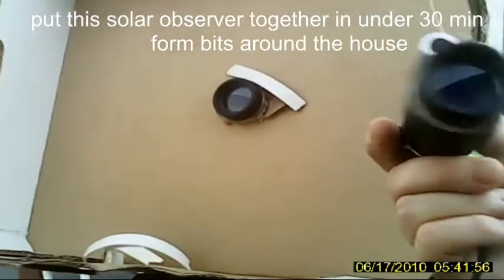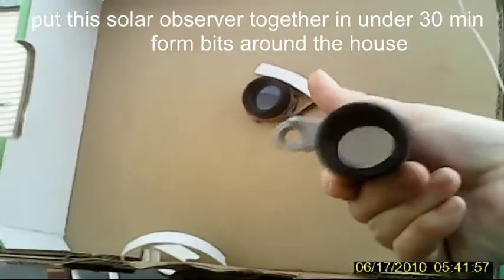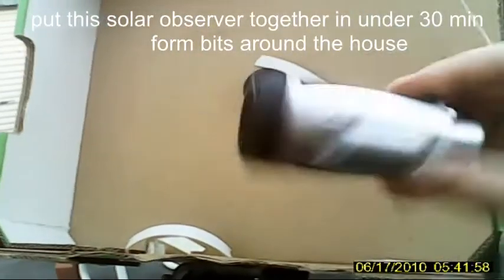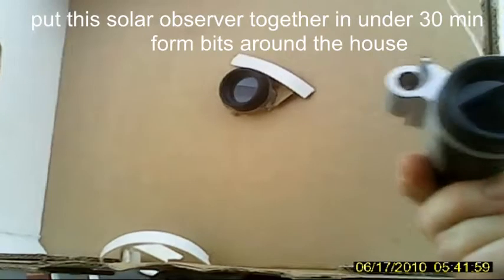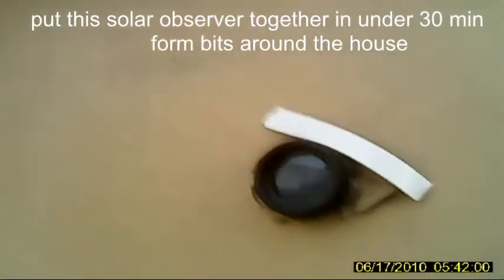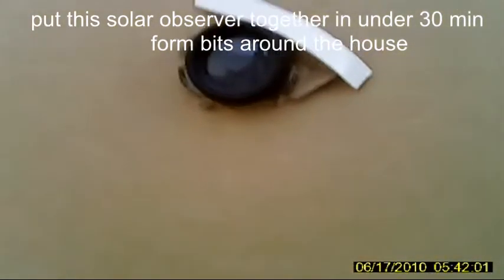transit of venus.mp4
well i ordred a solar filter for the transit of venus but it dident arrive in time so i put this solar observer together on the day and it worked great heres what i got for my effort.